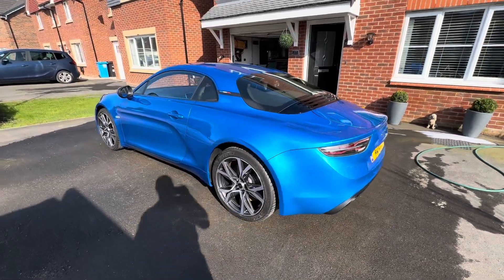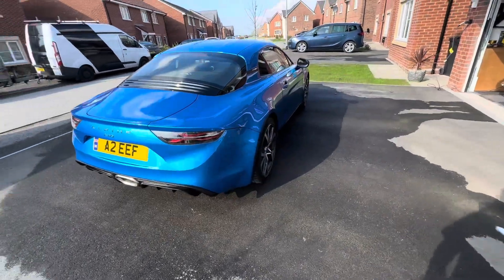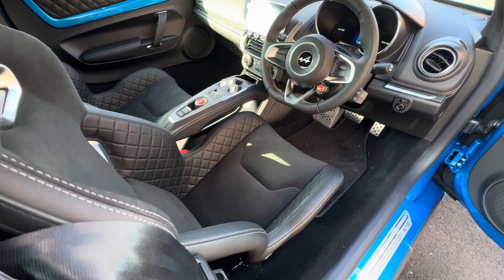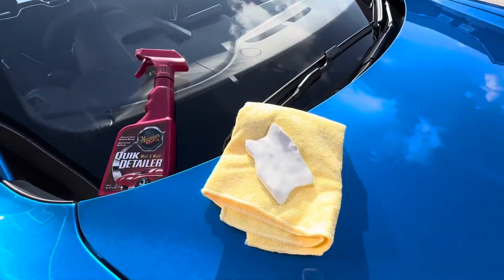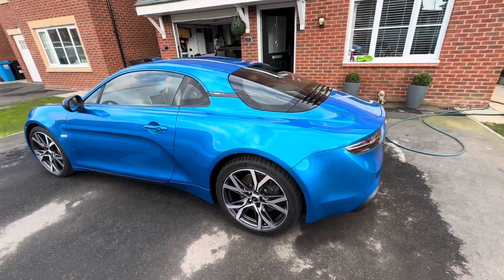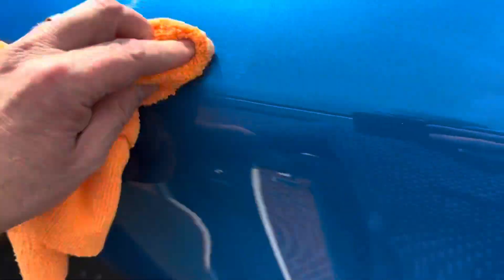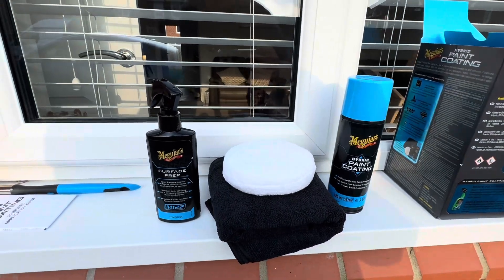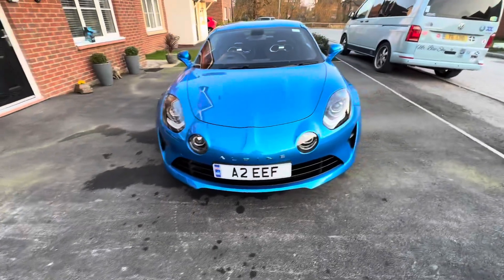Detailing the Alpine A110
Days after taking delivery of my new Alpine A110, I had a free day to detail the car to a high standard. The main focus of today was to prepare, protect and detail the exterior paintwork with a full wash, clay bar, polish and ceramic coating.